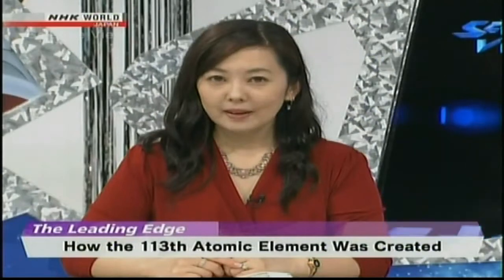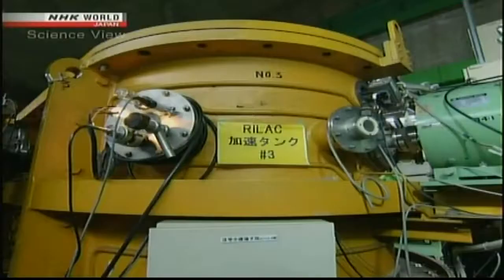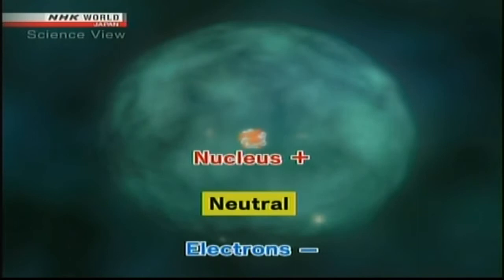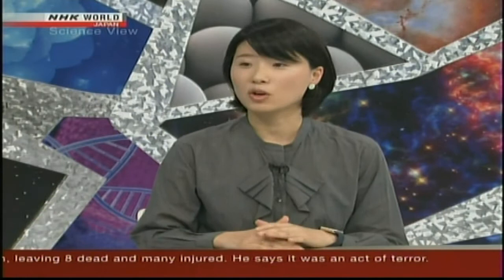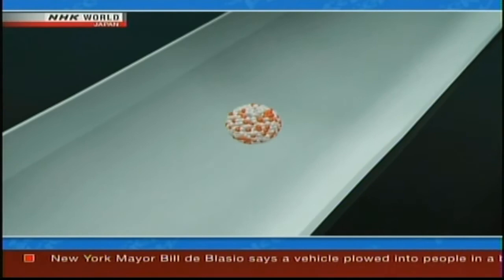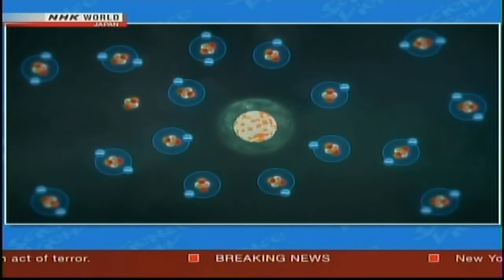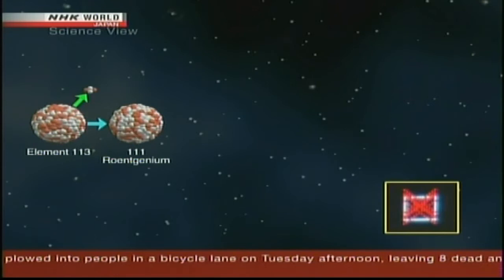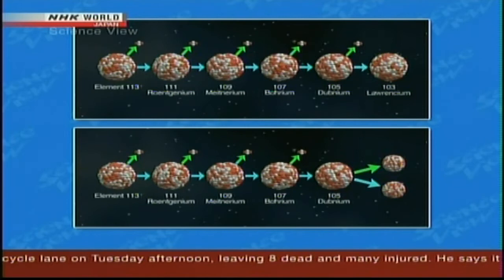The Element 113th «» "Nihonium"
How the 113th Atomic Element Was Created